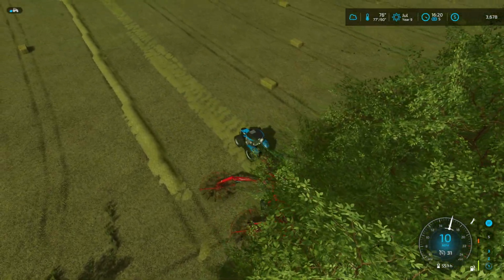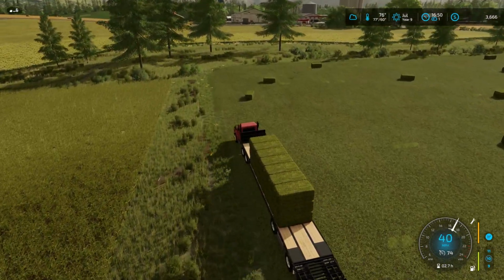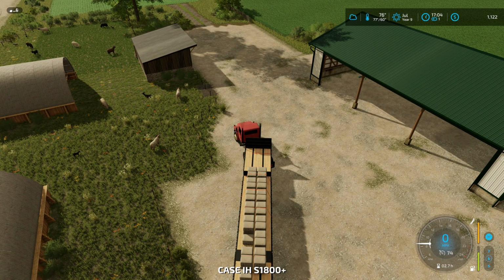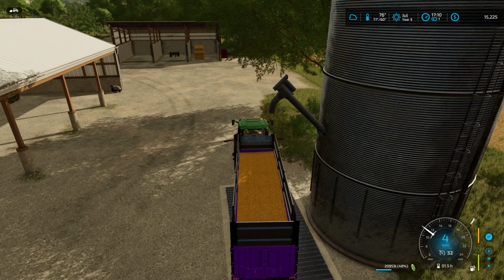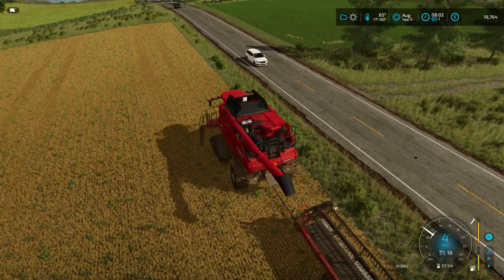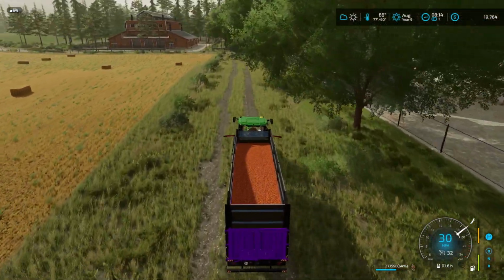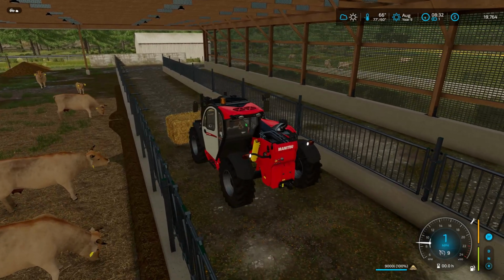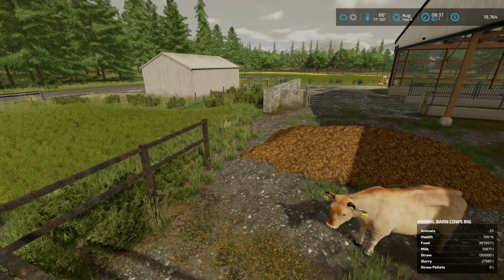American Falls Ep 91 Hay bales for the sheep and goats Farm Sim 22